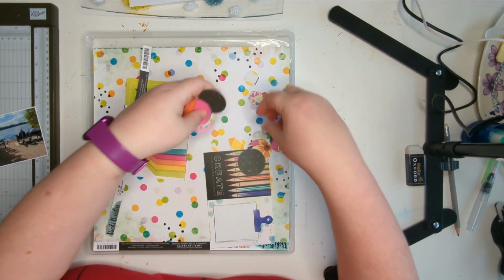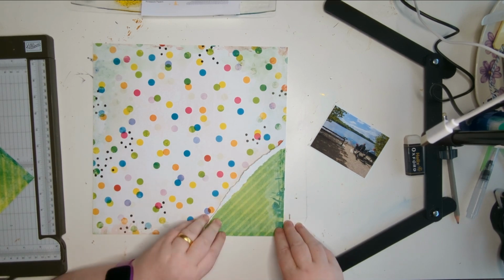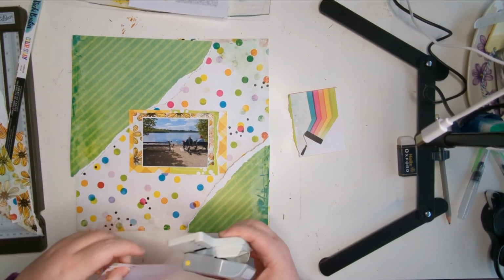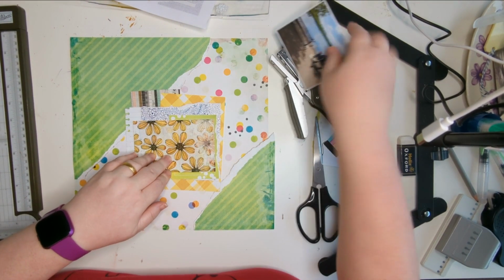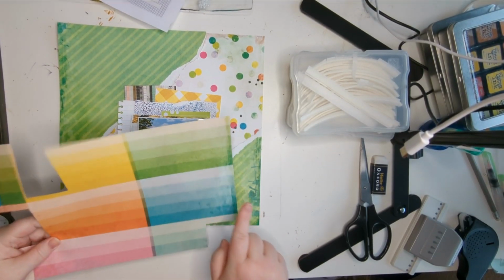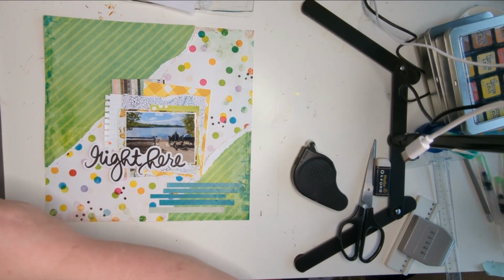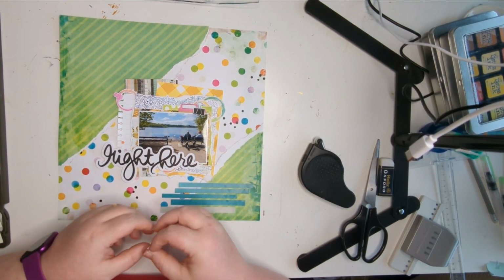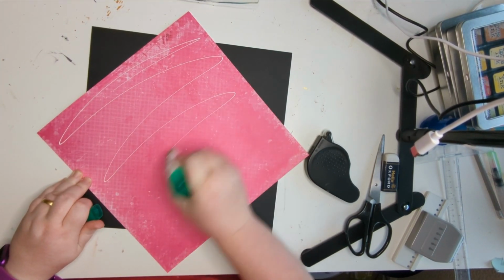Scrapbook Process #84 Right Here Day 21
Hello! Its day 21 of 30 Days of Sketches from  @ChristysBeautifulLife

Today's sketch is by Crystal Barrett AKA @pineapplepapers

and for the sketches, come join the 30 Days of Sketches Facebook Group